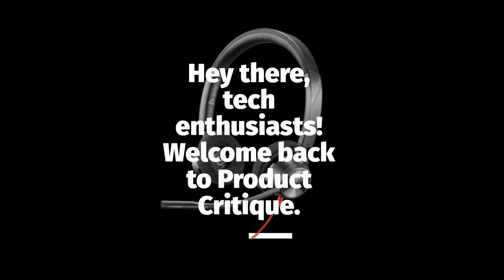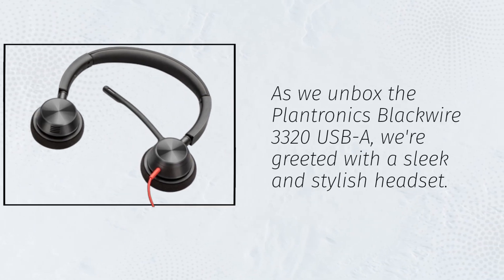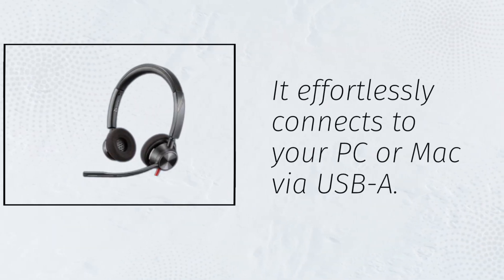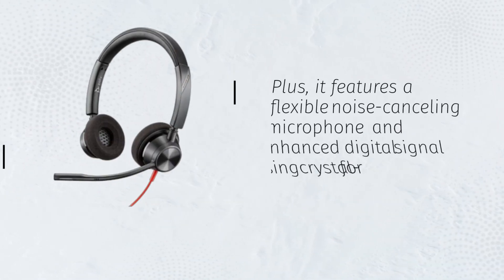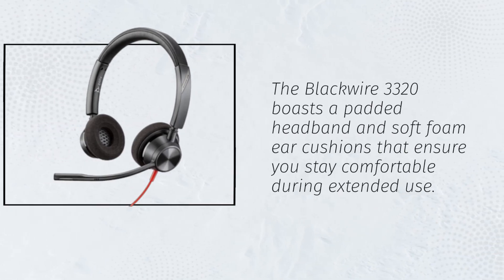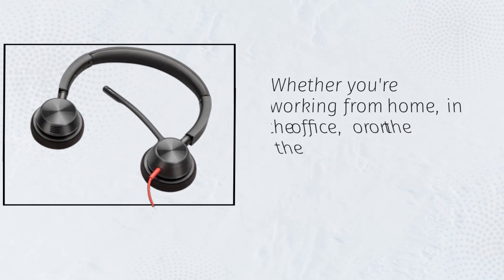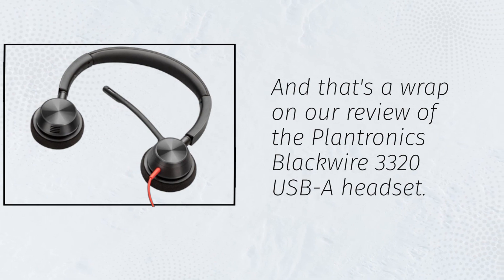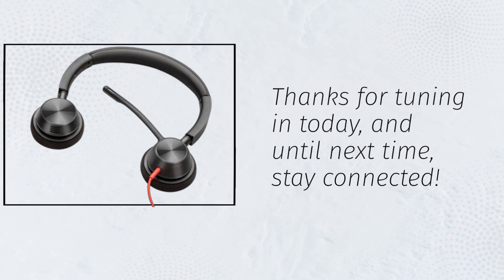Plantronics - Blackwire 3320 USB-A - Wired, Dual-Ear (Stereo) Headset with Boom Mic Review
Amazon Product Name : Plantronics - Blackwire 3320 USB-A

In this video, we're diving into the world of professional audio with a comprehensive review of the Plantronics Blackwire 3320 USB-A wired dual-ear (stereo) headset. Join us as we explore its comfort, audio quality, and the convenience of the boom microphone for crystal-clear communication. Whether you're a remote worker, call center professional, or simply looking for a reliable headset, this review will help you decide if the Plantronics Blackwire 3320 is the right choice for your needs.